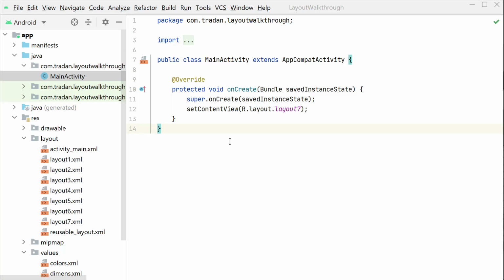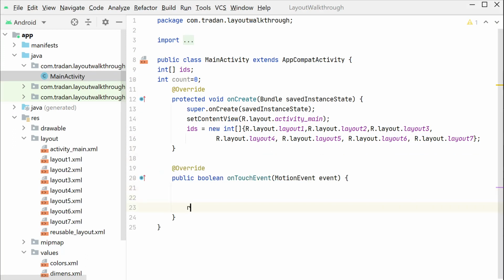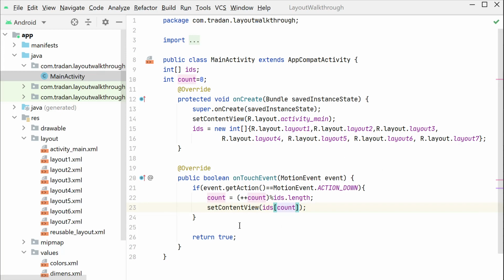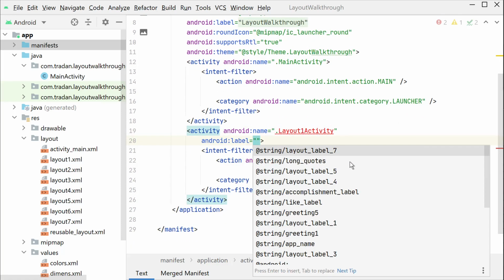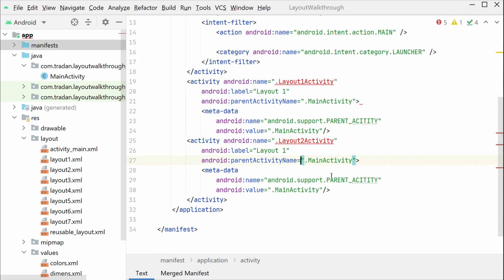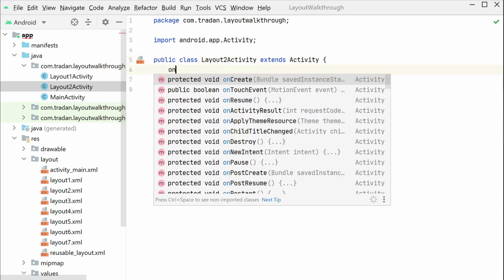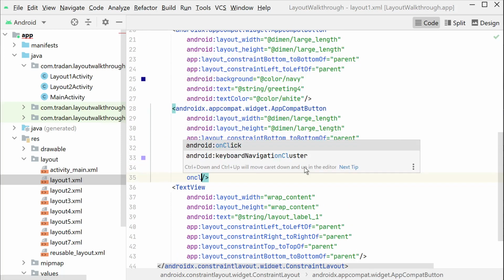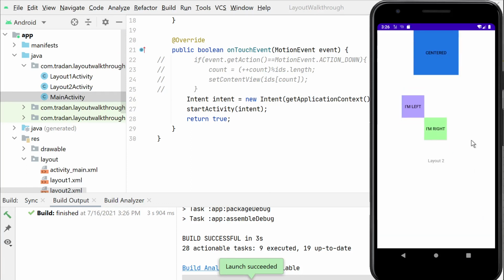04 Layout Walkthrough 8 bonus